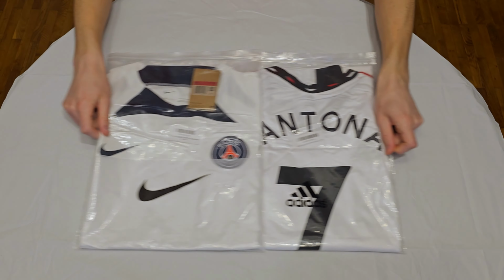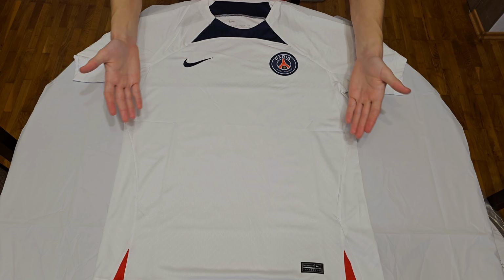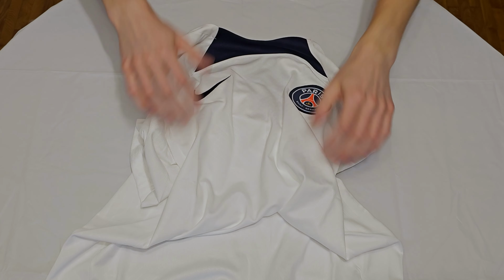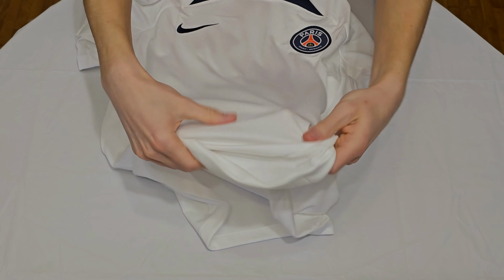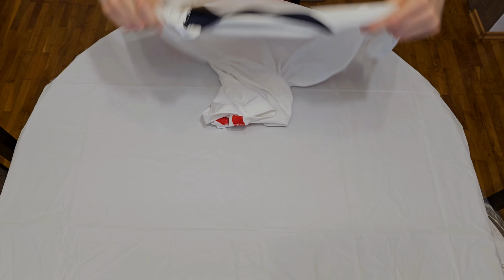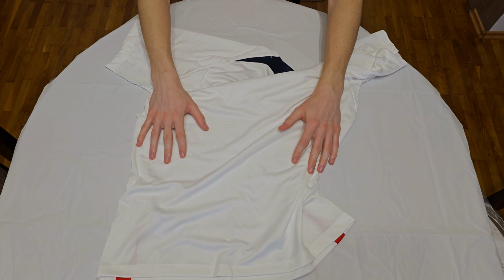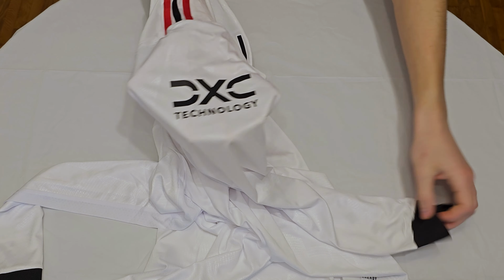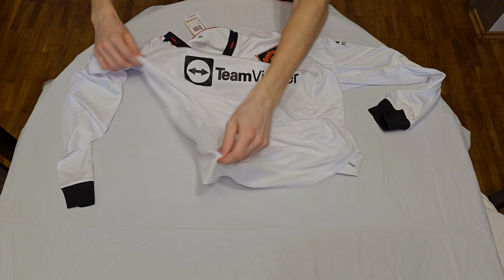iJersey.net | Manchester United Away Long Sleeve Jersey 2022/23 | Unboxing Review